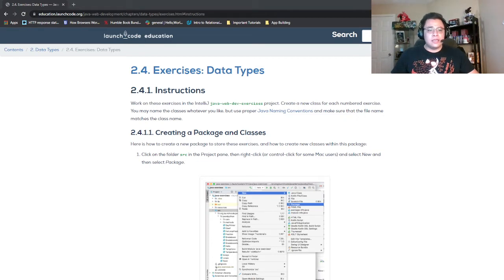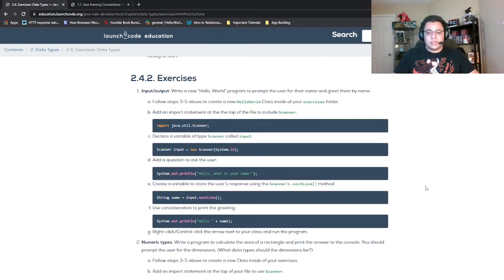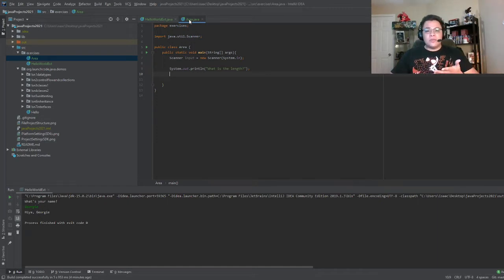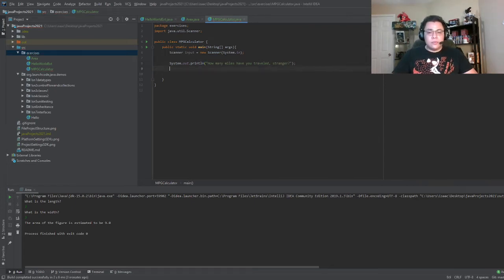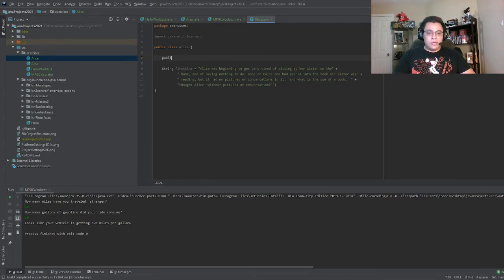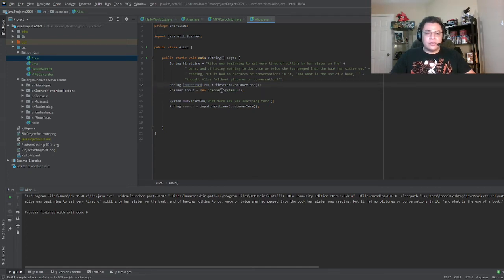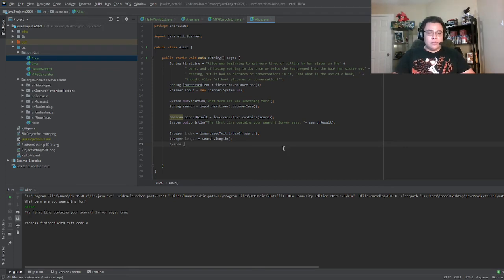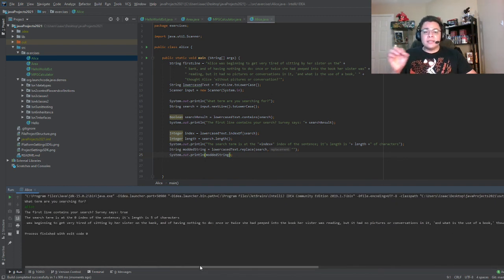Chapter 2: Data Types Exercise Review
Review of the exercises for the Data Types. If you have any questions, feel free to ping me or drop them in the comments!